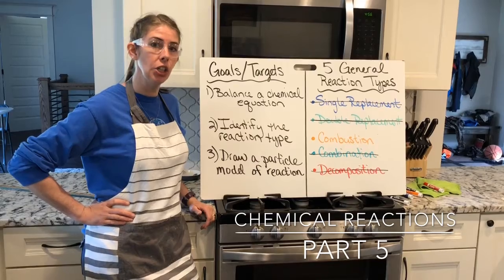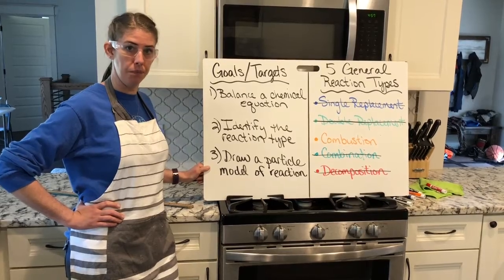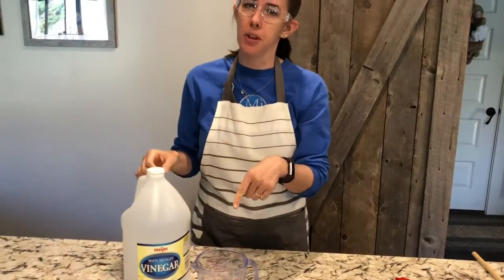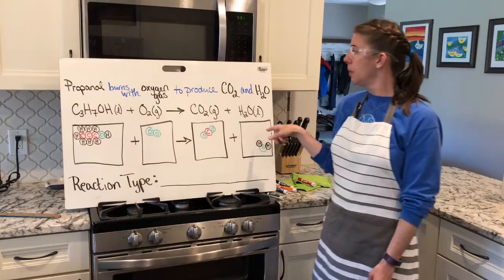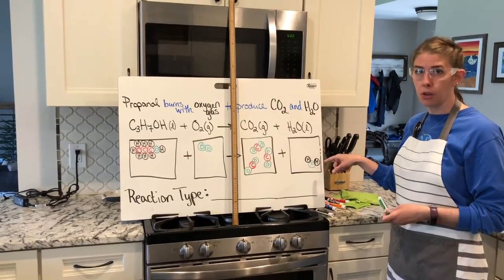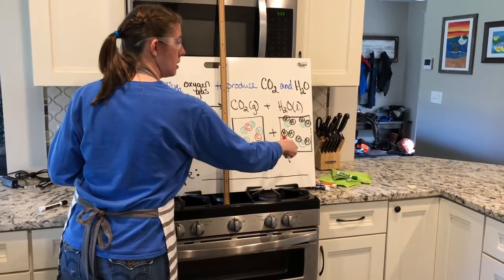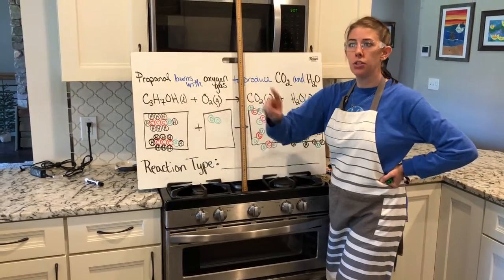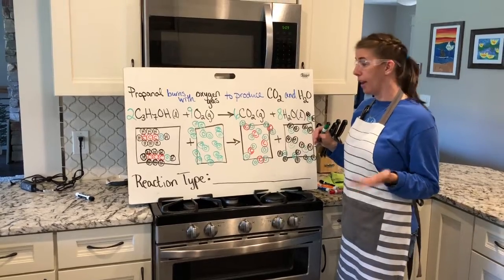Chemical Reactions Part 5